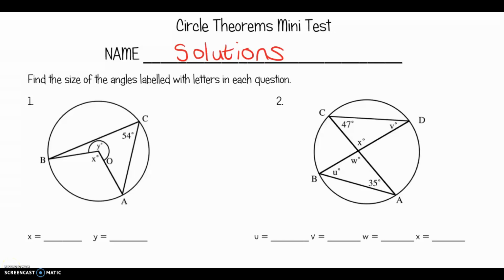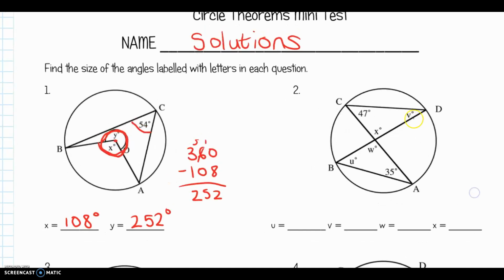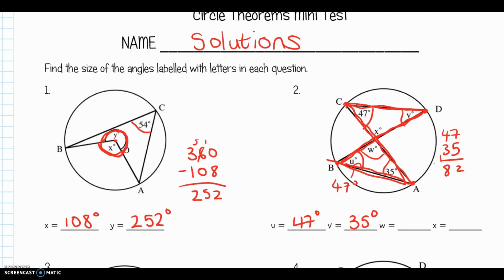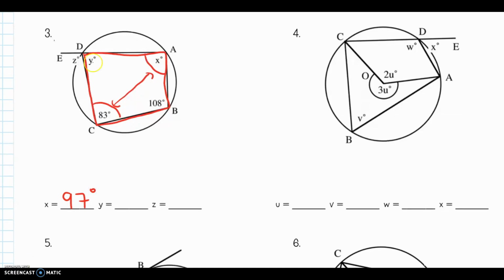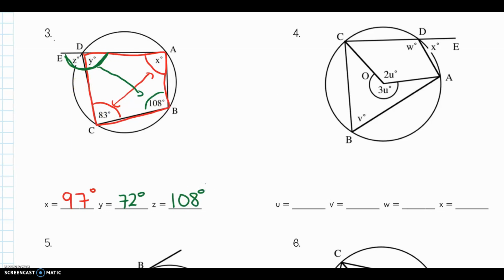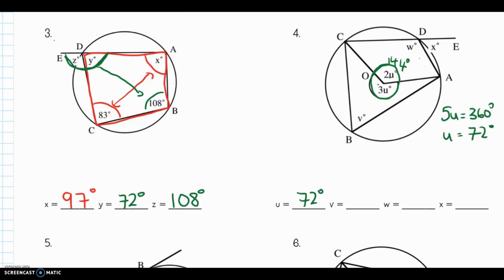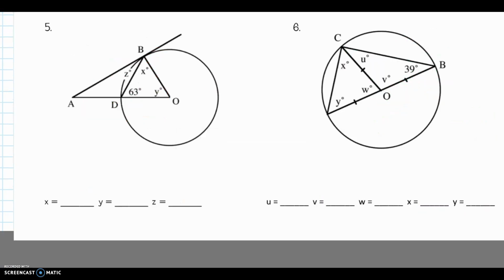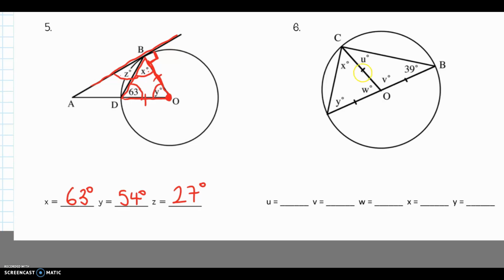Circle Theorems Mini Test Part 1